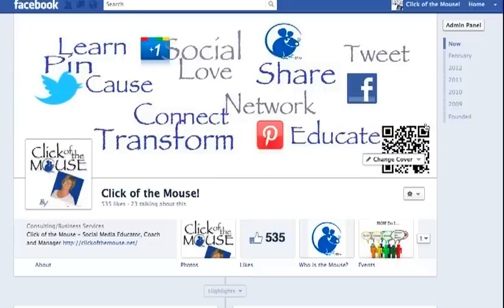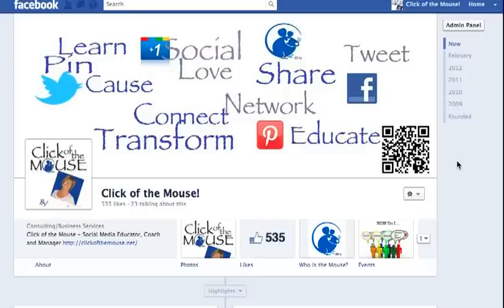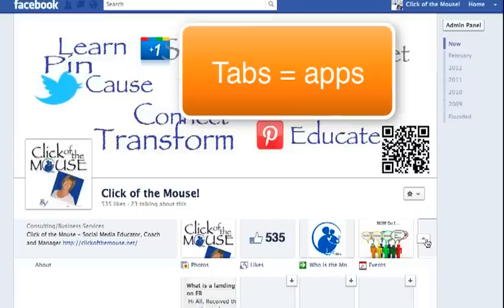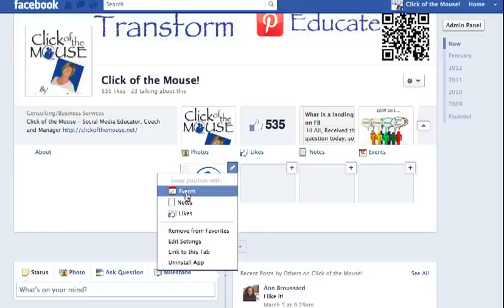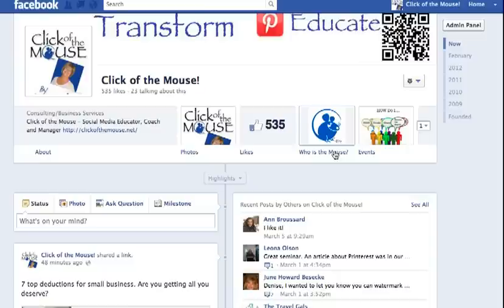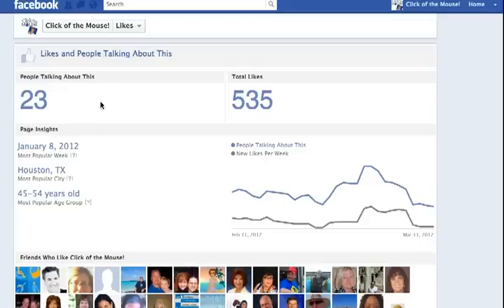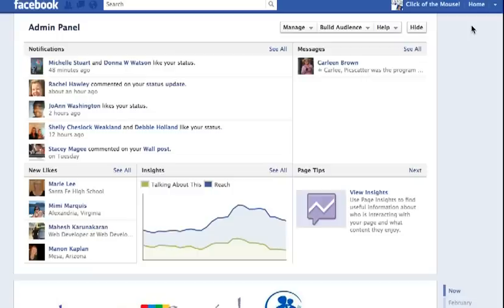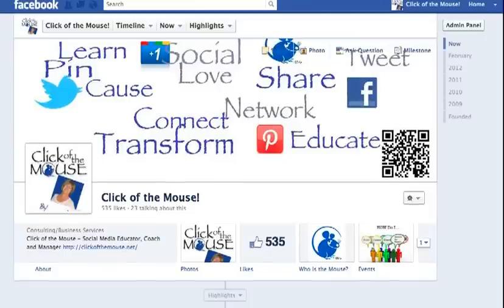FB Timeline, Apps, Likes, and Competitors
Facebook Timeline, Apps, Likes and Competitors